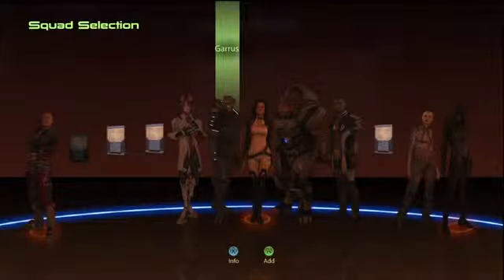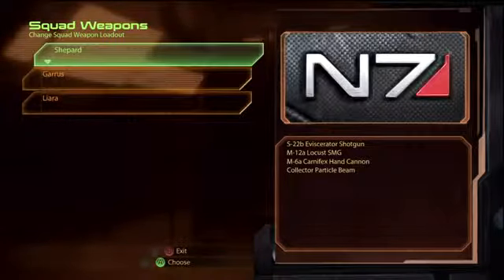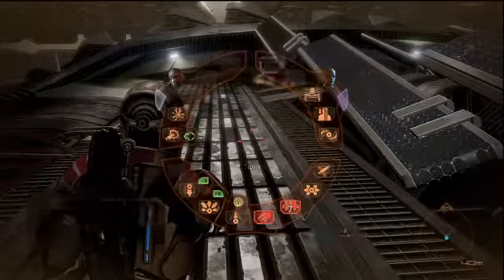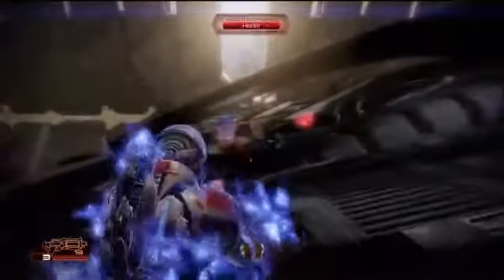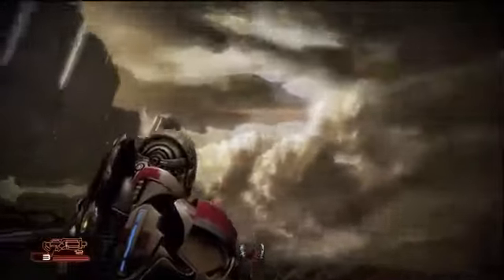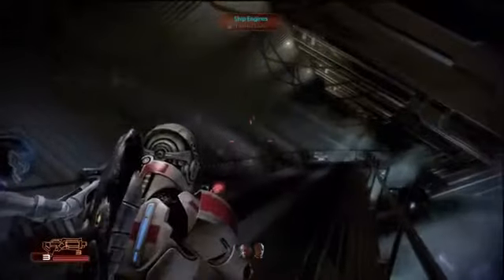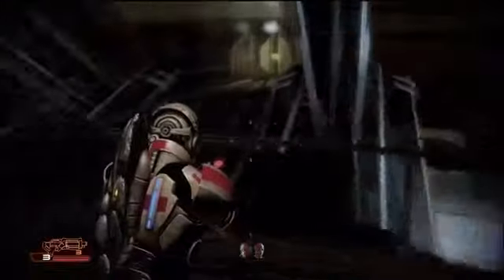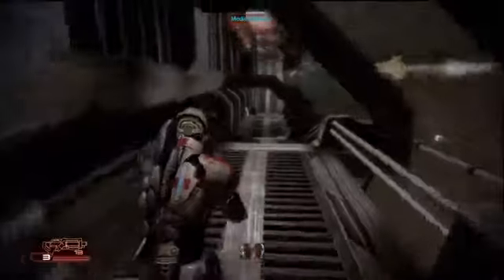Let's Play Mass Effect 2 Part 77